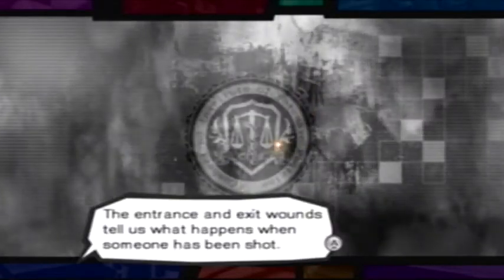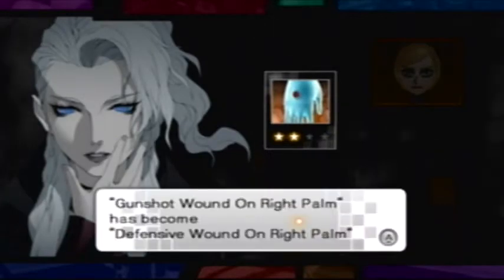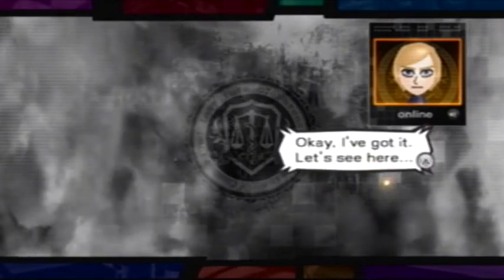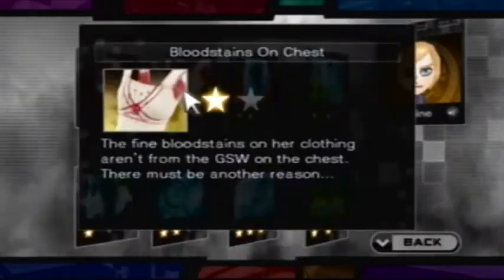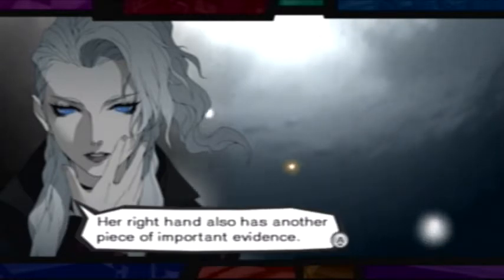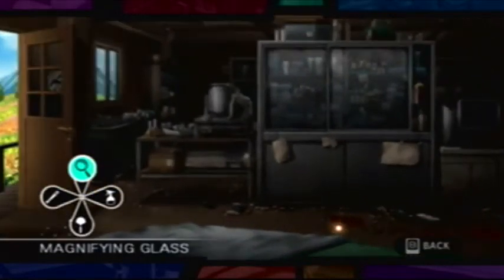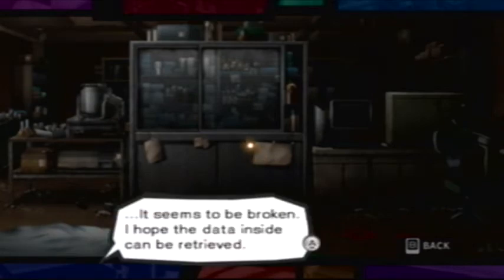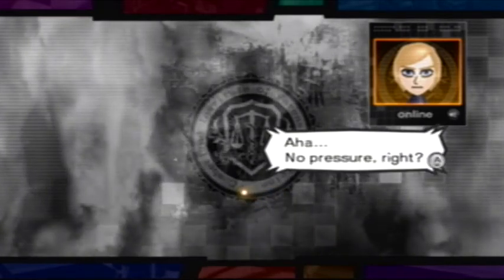Trauma Team RAW 61